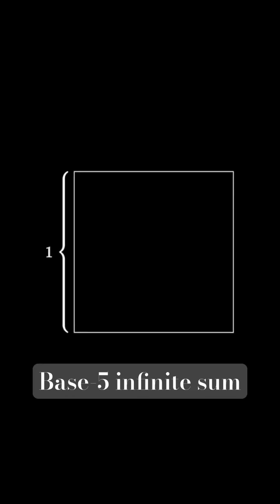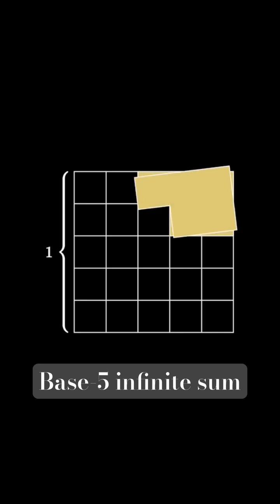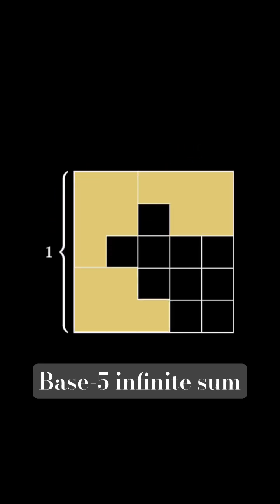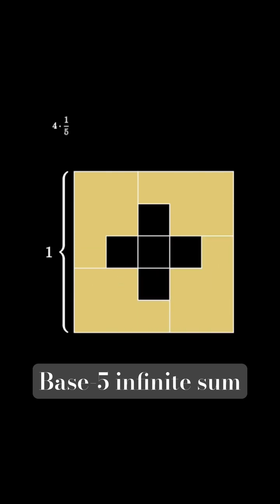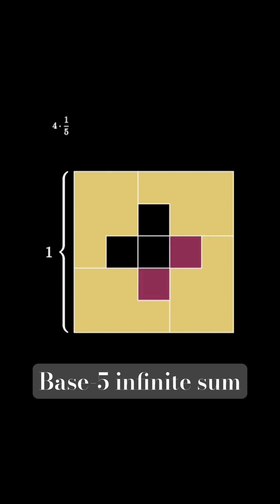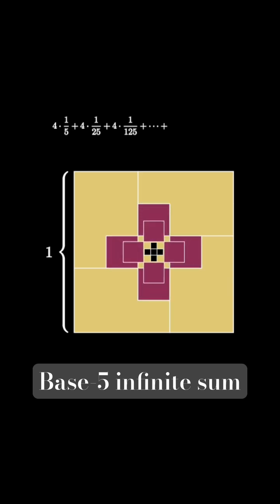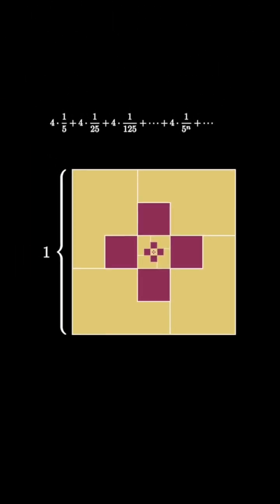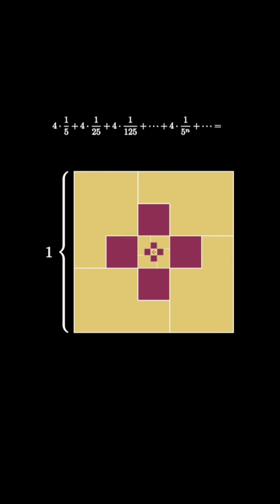0.4444... = 1 (in base 5)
This is a short, animated visual proof demonstrating the infinite sum of the powers of 1/5.

Thanks!

To see a longer, wider, slightly slower version of this geometric series dissection, check out:

This animation is based on a proof by Elizabeth M. Markham from the October 1993 issue of Mathematics Magazine page 242